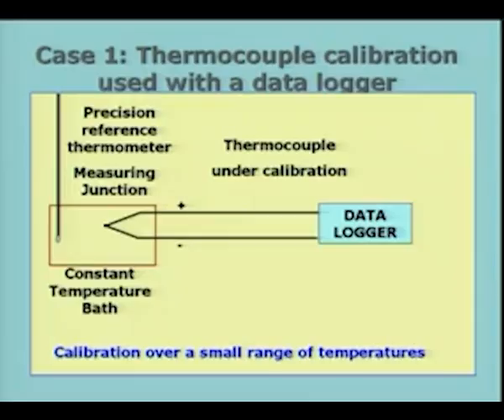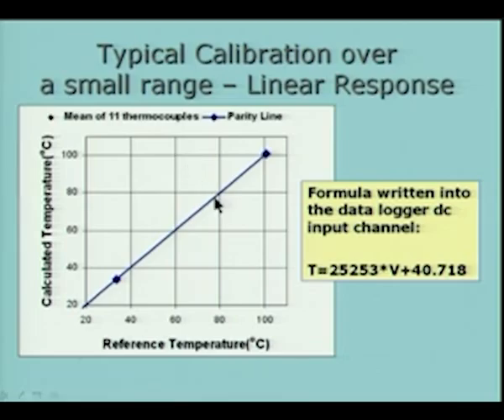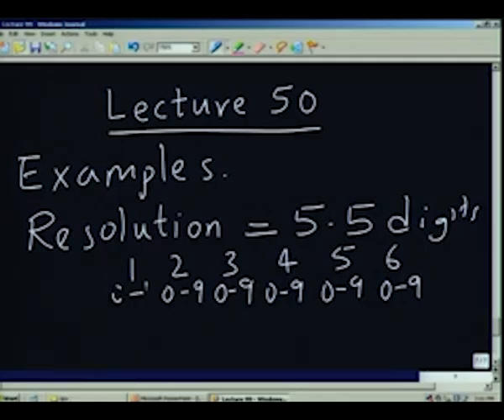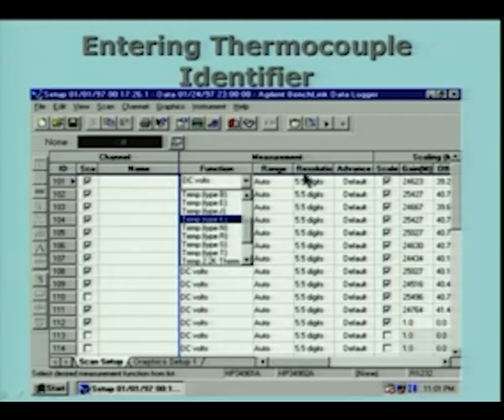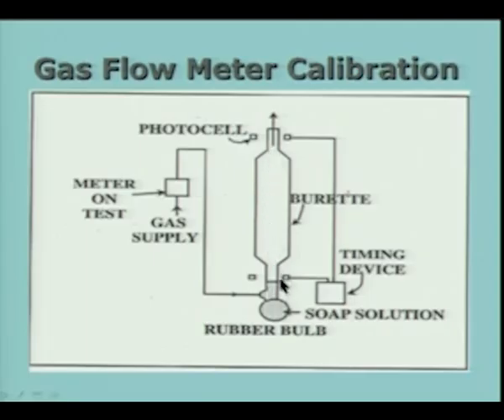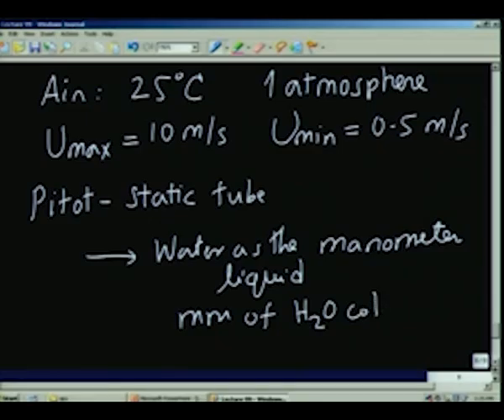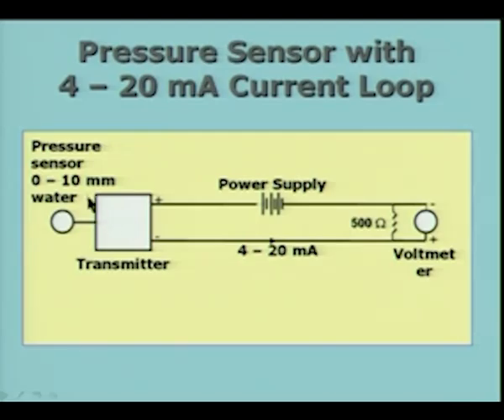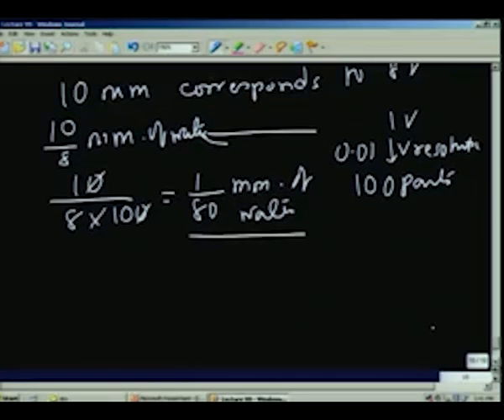Lec50: Case Studies